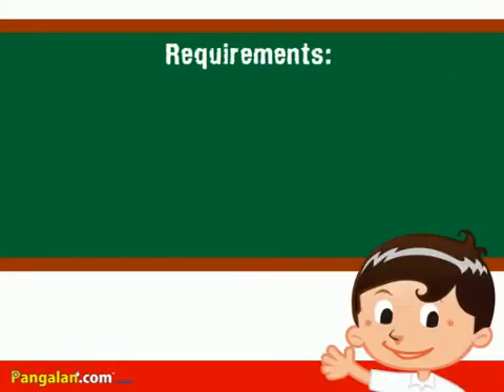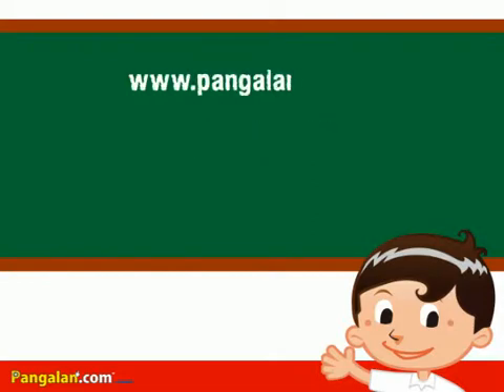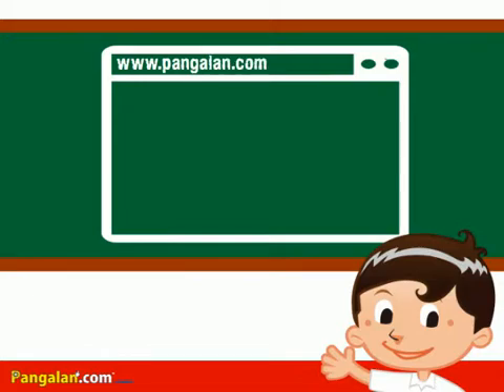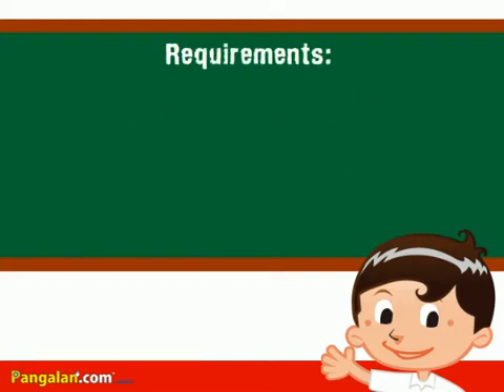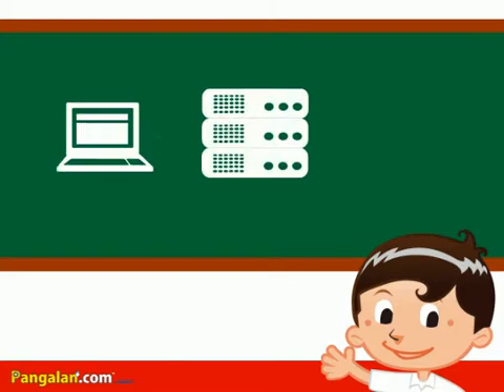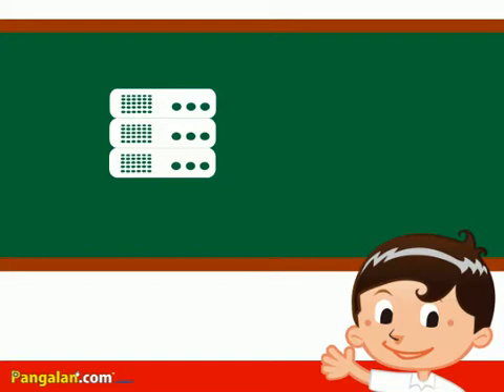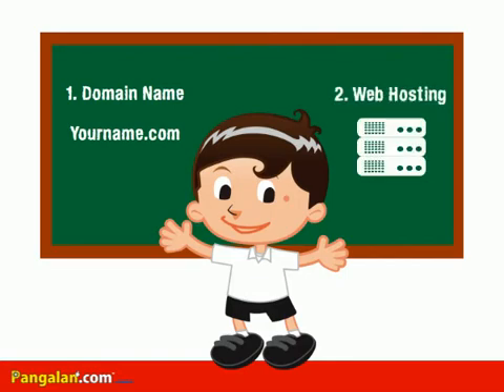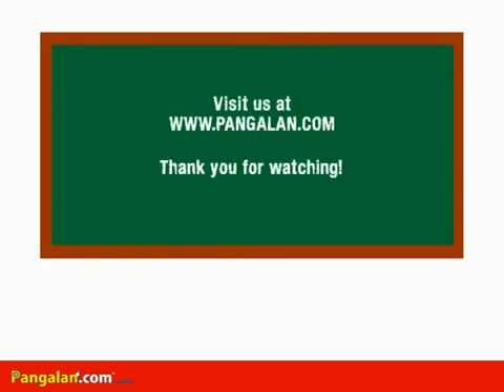Requirements in Creating a Website